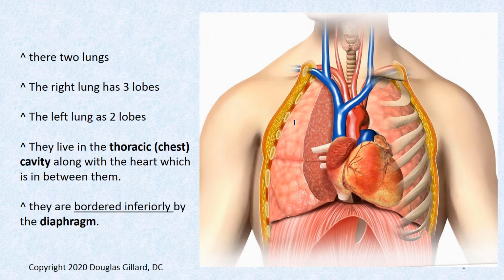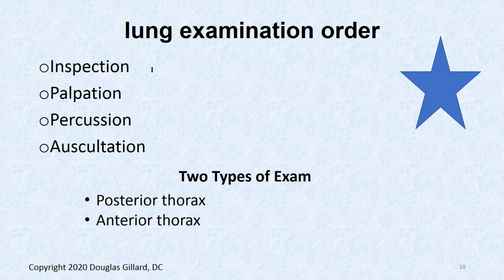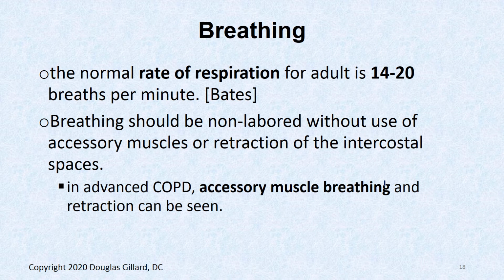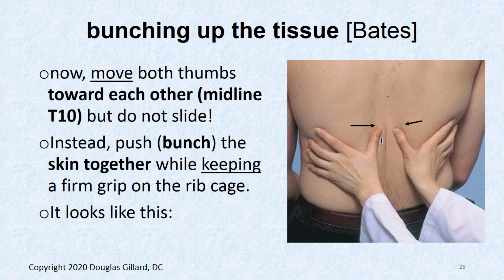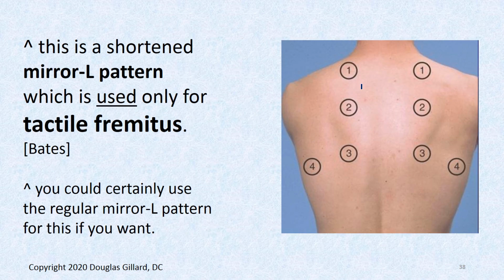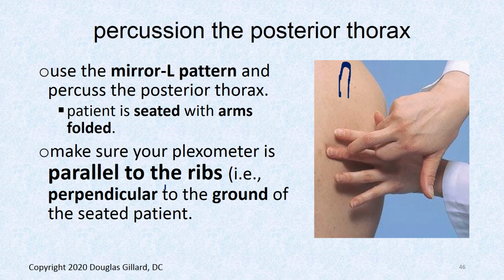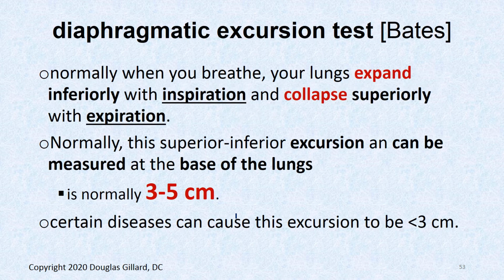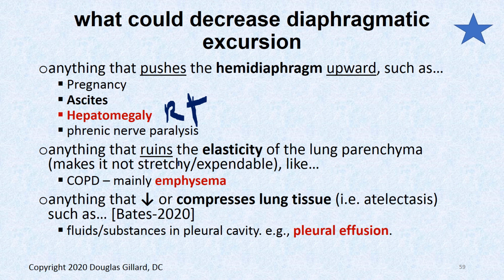CVP Lab Lecture: (Wk8)(Thurs)(Fall-20): Pulmonary Exam-I: Diaphragmatic excursion, tactile fremitus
In this video we will discuss the first part of the pulmonary examination. We will quickly review pulmonary anatomy and then talk about inspection, and palpation. Palpation includes three tests: posterior chest expansion test, tactile (vocal) fremitus; and diaphragmatic excursion.